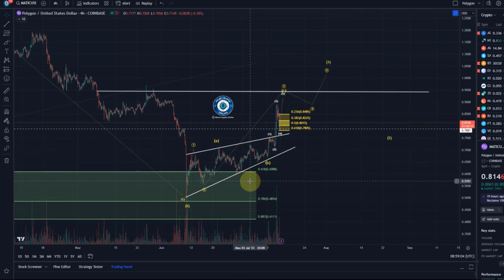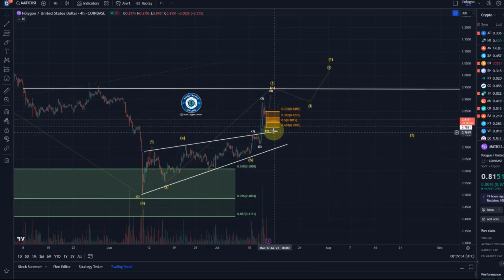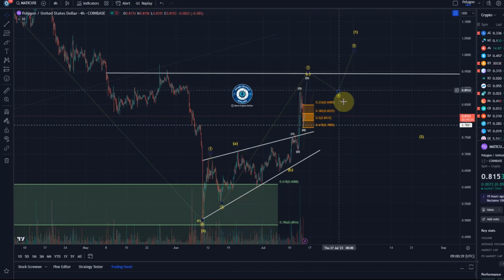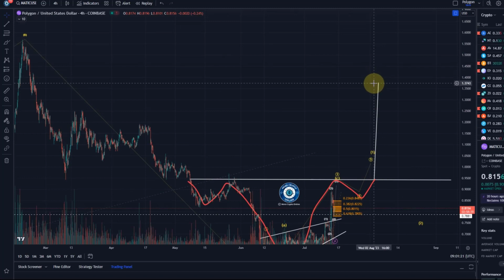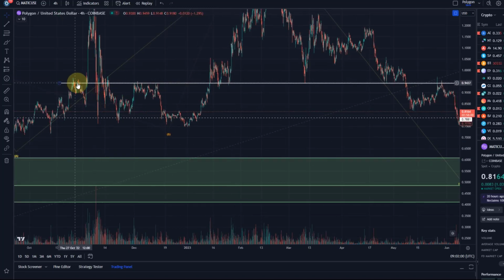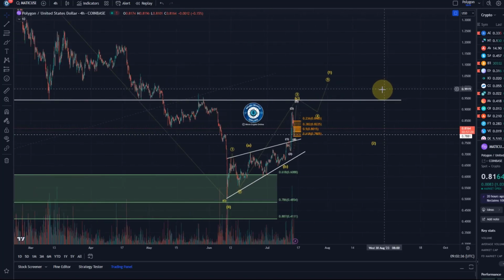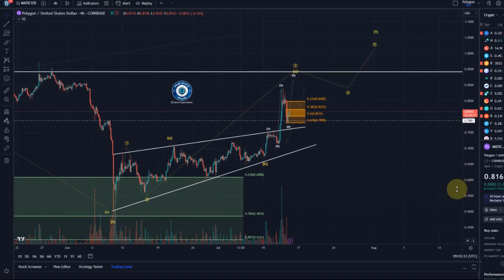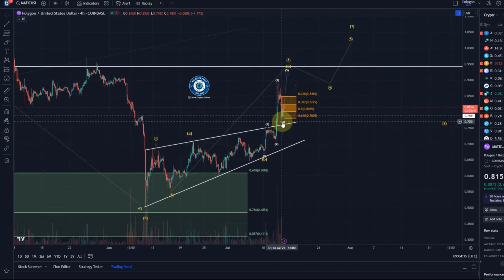Polygon MATIC Price News Today - Elliott Wave Technical Analysis Update, This is Happening Now!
Trade on Bybit:
Trade on Bybit: